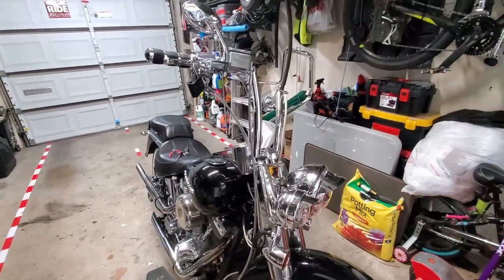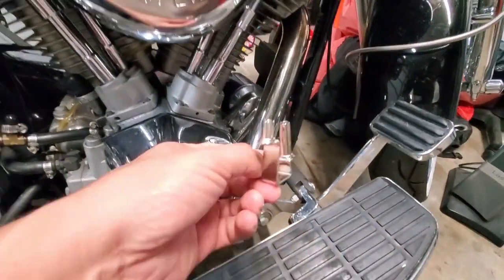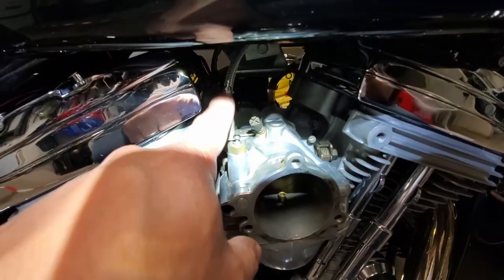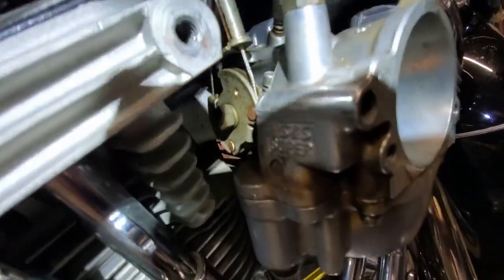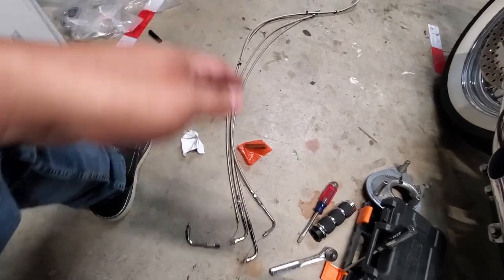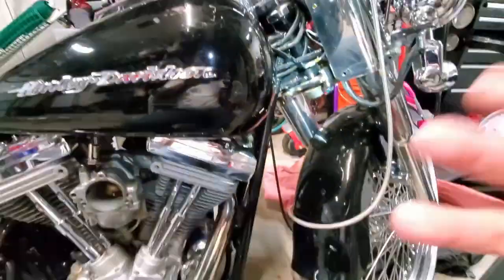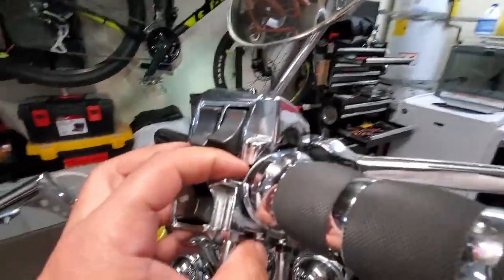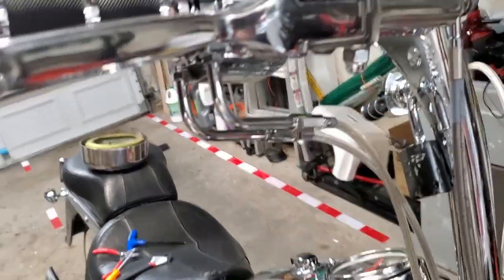Replacing Throttle Cables that are too long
Shorter bars on the HD Fatboy calls for shorter cables.  Simple process of replacing the throttle cables.